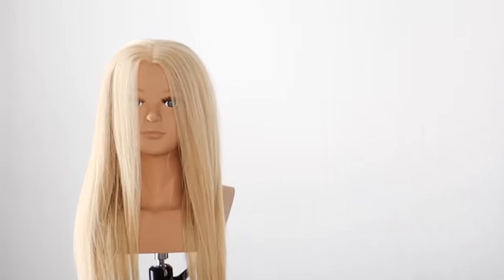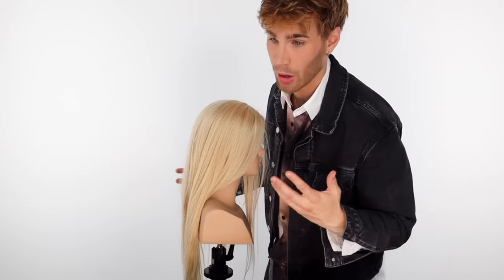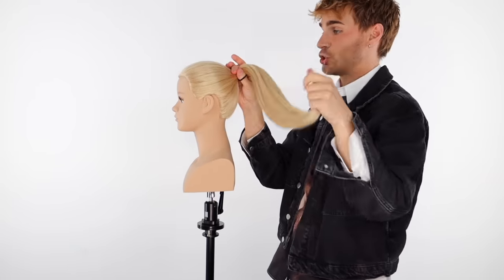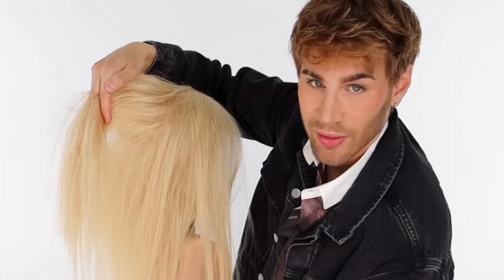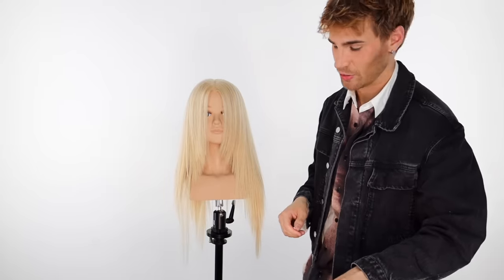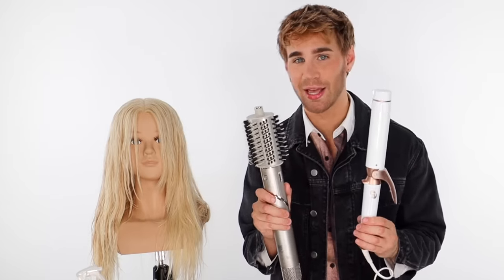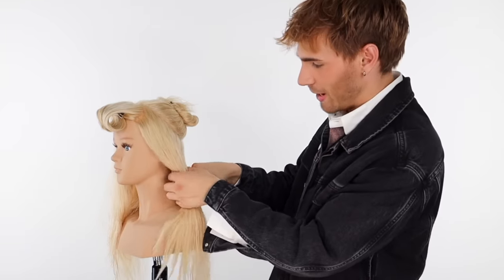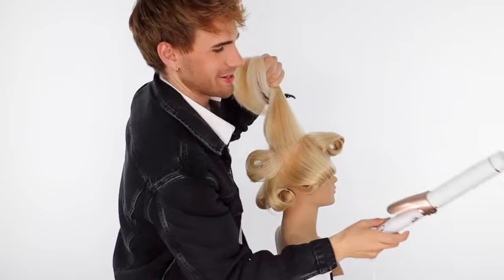Brad Mondo's Sabrina Carpenter Haircut How- To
Hi Beautiful! Today I'll be showing you how to achieve Sabrina Carpenter's viral haircut and style at home on your own hair. This tutorial is Short n' Sweet just like her and you'll be your most confident self after trying this out!